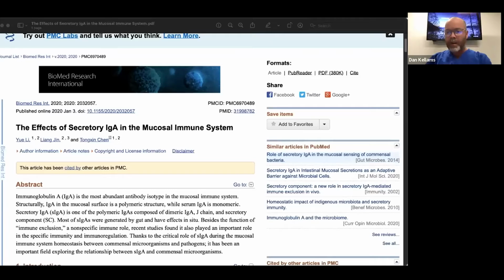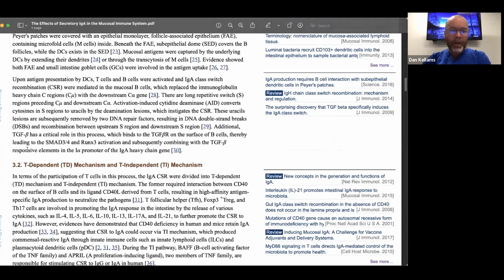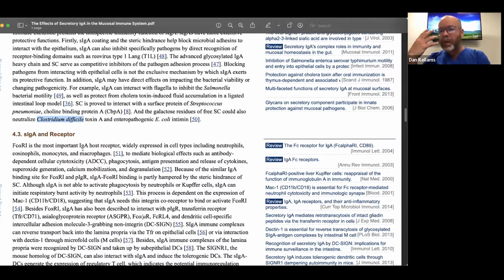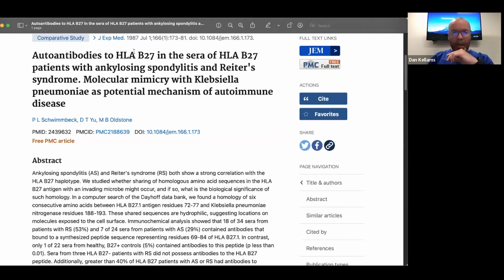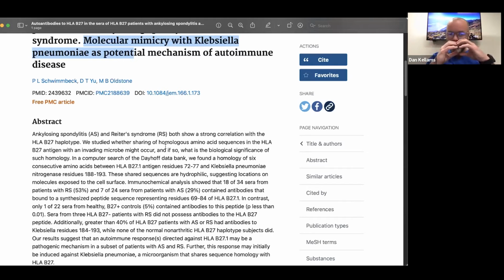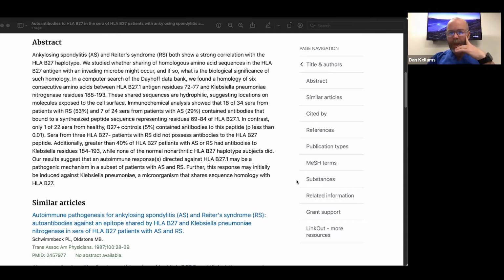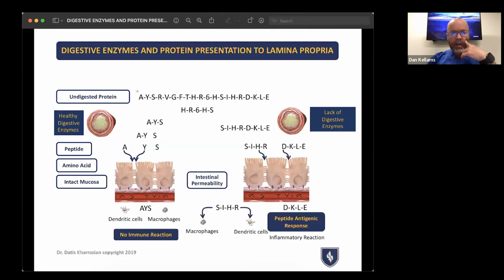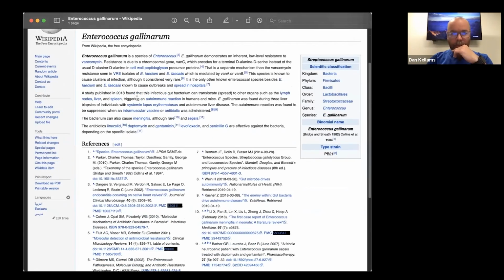Practice Accelerator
In this week’s episode Dr. Dan Kellams discusses the common pathogens found in gut screening tests and how you can stay on top of your patients symptoms.

As always, Dr. Kellams brings his expertise and knowledge to the GO Wellness community with precision and thorough research to both the most and least common aspects of gut health. You are certain to find ways of improving your patients health and well being with his advice and years of experience.

0:00 - Announcements
0:38 - Bacteria & Pathogens In The Gut
2:25 - SIGA Levels
5:36 - The Effects Of SIGA
8:52 - The Inflammatory Marker
9:33 - The Types Of Bacteria In The Gut
13:10 - A Break Down of The Amino Acids
14:28 -  Enterococcus Gallinarum